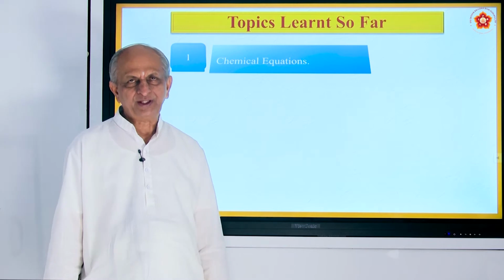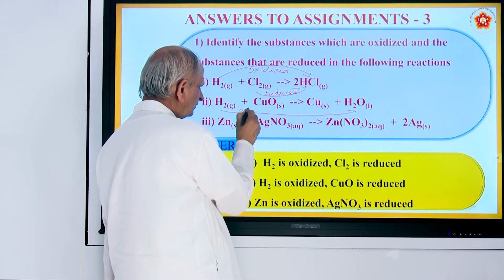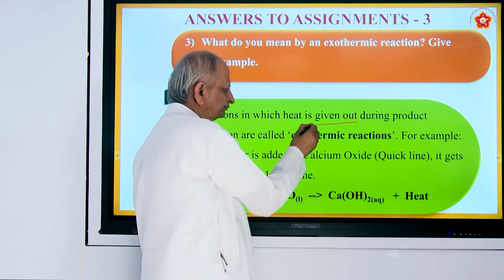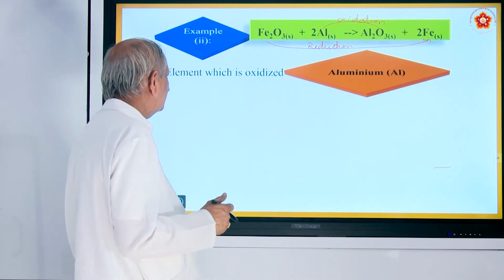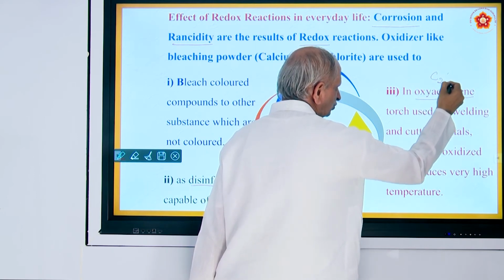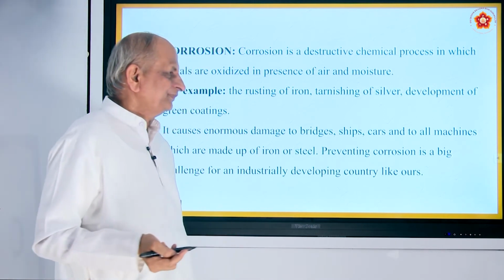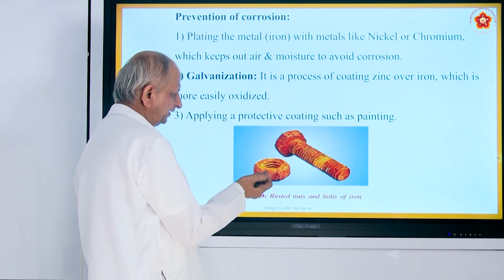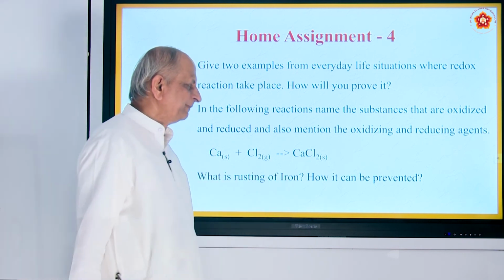Secondary | NIOS | Science | Chemical Reaction and Equations | Part 4 of 4 | Sri Ramamurthy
Lesson ID:  2174
Grade: Secondary Course [First Year (9th)]
Subject: Science
Medium: English
Syllabus: NIOS (National Institute of Open Schooling)
Chapter Name:  Chemical Reaction and Equations
Part 4 of 4

Contents of this video:
00:00 - Introduction about our Institution
00:48 - Highlights of the previous part
04:00 - Assignment answers for previous part
13:05 - Redox Reaction
17:48 - Effects of Redox Reaction
22:12 - Corrosion
26:26 - Activity
29:53 - Prevention of Corrosion
31:40 - Rancidity
35:18 - Home Assignment